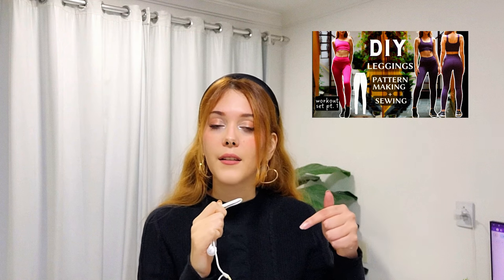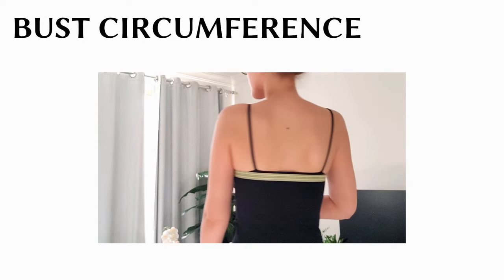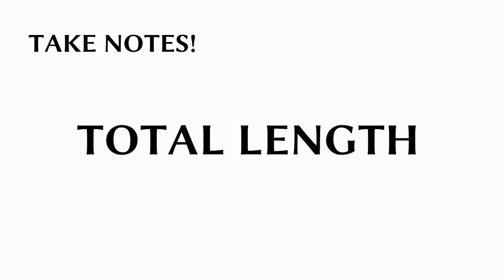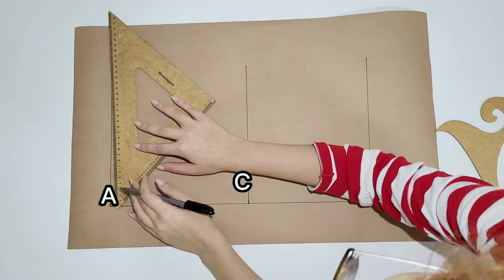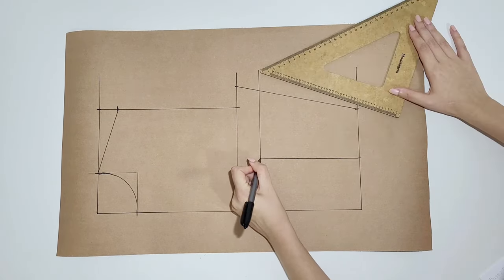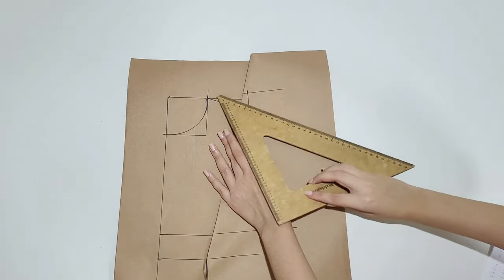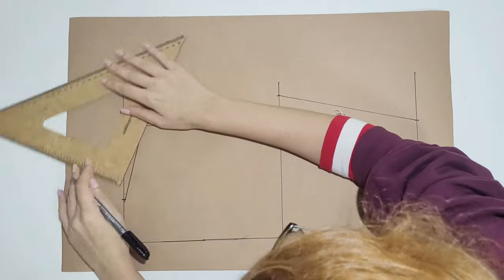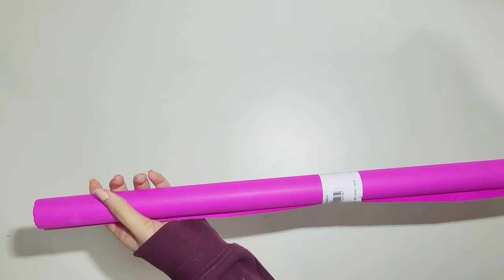HOW TO MAKE A BASIC BODICE BLOCK PATTERN WITH DARTS - EASY (+ free PDF ruler)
Hi everyone! In today's video I'll be showing how I make my basic bodice pattern. Clothes are supposed to fit your body, not the other way around! So learning how to make a custom-sized pattern can be a game changer. Let me know if you want me to make a video on other basic blocks!

MY SEWING MACHINE